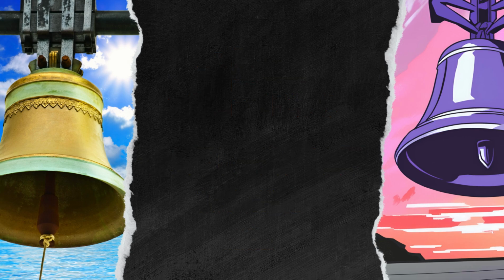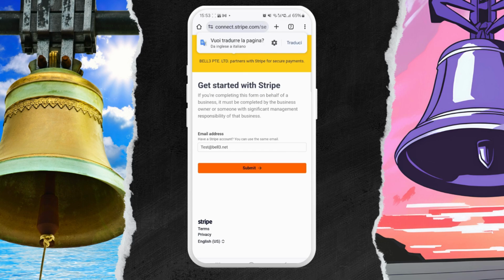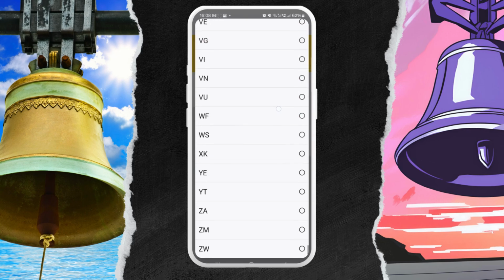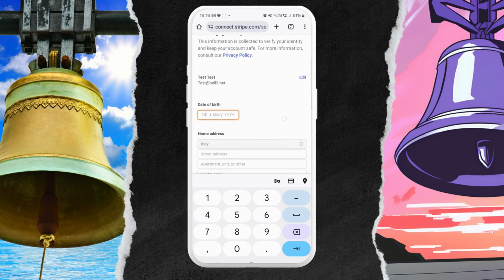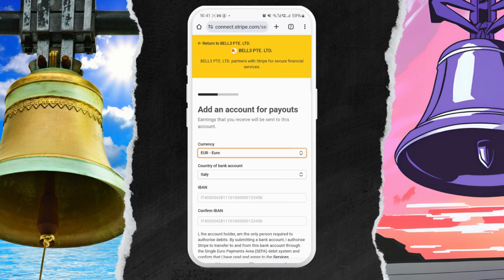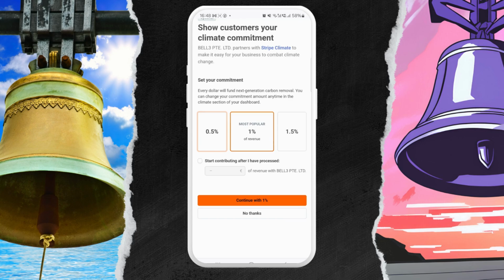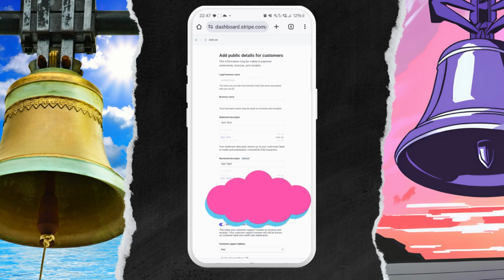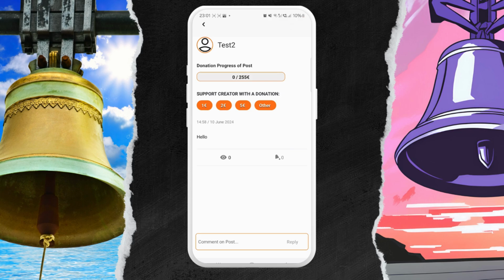Stripe onboarding tutorial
Bell3 tutorial video on how to onboard Stripe from the Bell3 App. Stripe is the payment gateway entrusted by Bell3 to permit donations among users